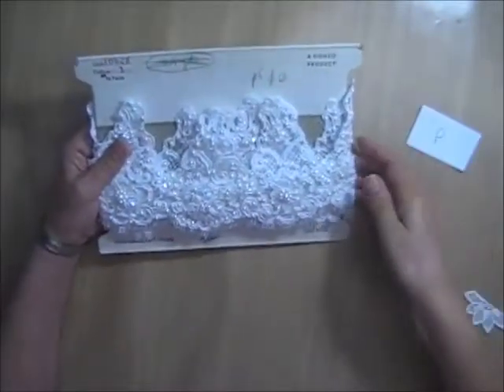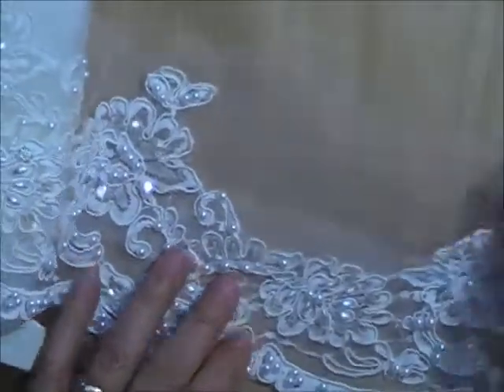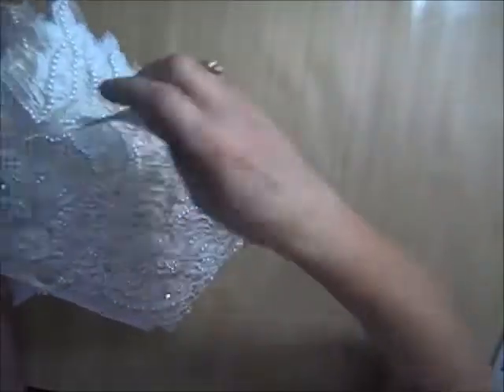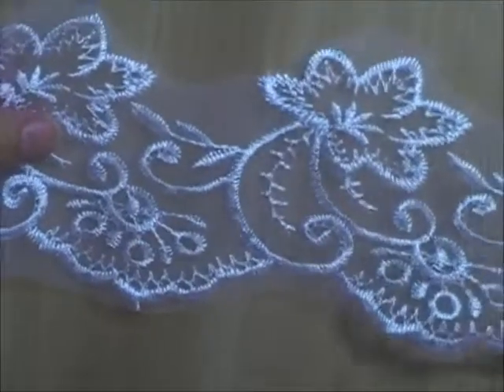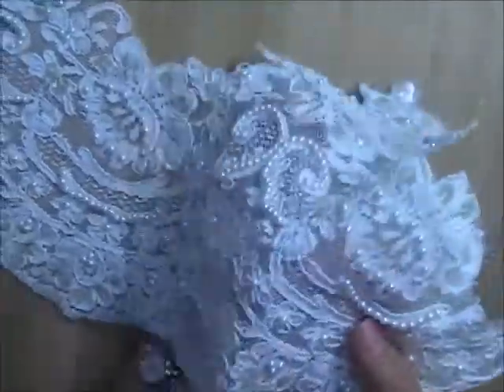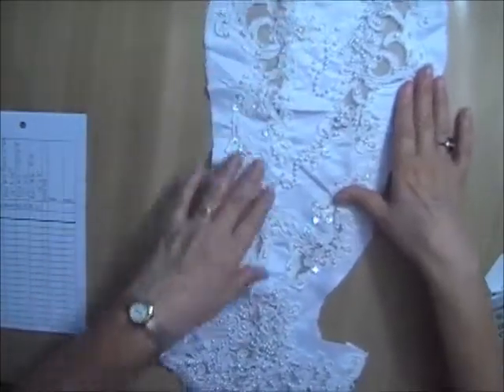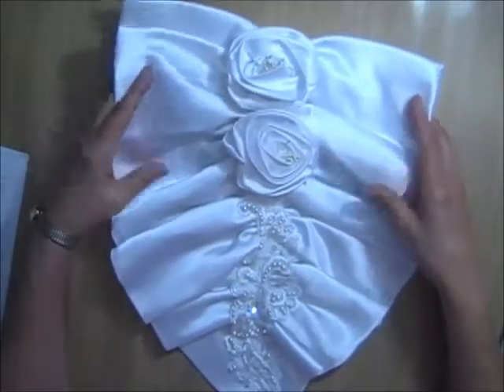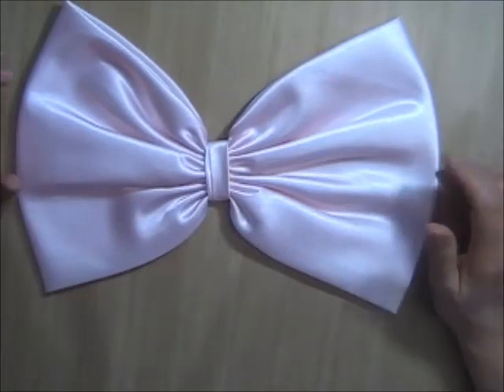***SOLD*** Beaded Wedding Dress Trims & Bows for Sale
SOLD Lot P - Alencon 5" Trim - $3.00/yd (8 avail)
SOLD Lot Q - Embroidered 3" trim - $2.50/yd (2 1/2 avail)
SOLD Lot R - Alencon 4 .5" trim- $3.25/yd (5 1/2 avail)
SOLD Lot S - Alencon 8 3/4" trim- $6.50/yd (6 avail)
SOLD Lot T - Embroidered 4" trim - $5.00/yd (8 1/2 avail)
SOLD Lot U - 2 yard piece of Alencon 3" trim - $4.00/ea (2 avail)
SOLD Lot V – Embroidered 3.5" trim - $1.25/yd (6 3/4 avail)
SOLD Lot W – Alencon 4" trim  - $2.75/yd (6 3/4 avail)
SOLD Lot X –  Alencon 9.5" trim - $6.00/yd (2 1/2 avail)
SOLD Lot Y - Alencon pink 2.5" trim  - $3.50/yd (10 avail)
SOLD Lot Z - Sleeve panel  - $2.50/ea (1 avail)
SOLD Bow #1 - $2.00
SOLD Bow #2 - $2.50
Bow #3 - $3.00
Bow #4 - $3.00
SOLD Bow #5 - $2.50
SOLD Bow #6 - $1.50
Video of applique & doily bundles: